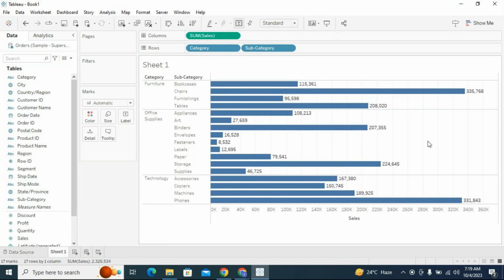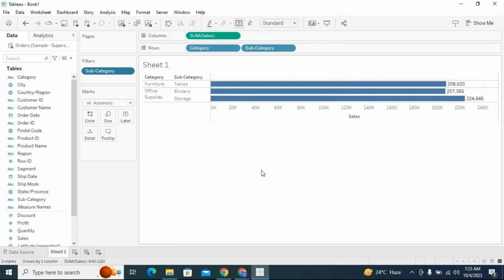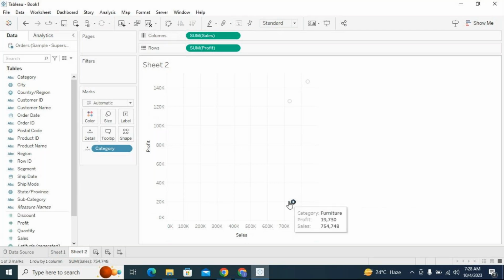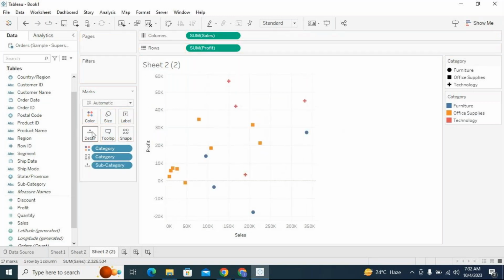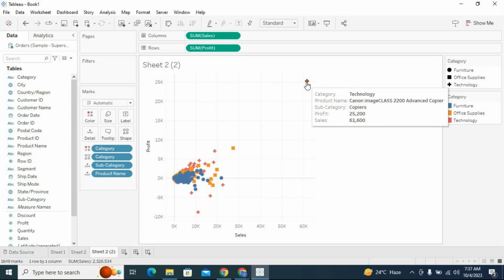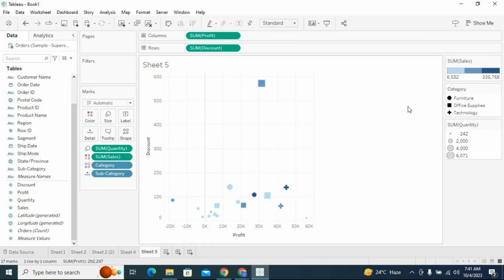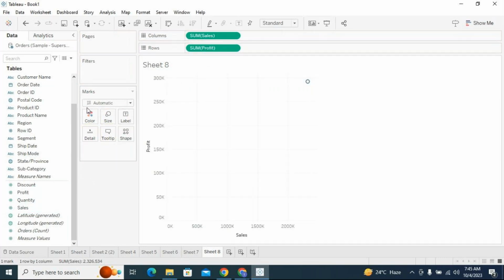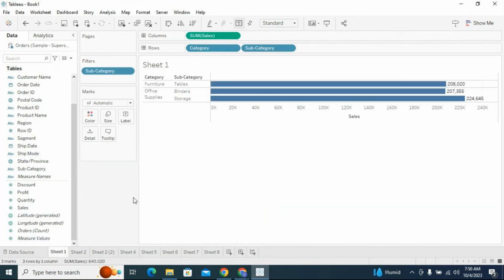Tableau Full Course Training Beginner to Advance - Session 12